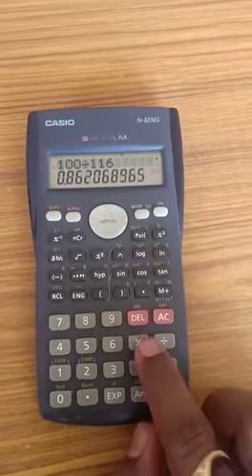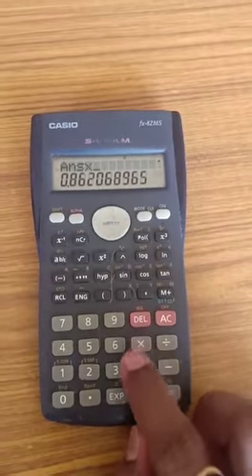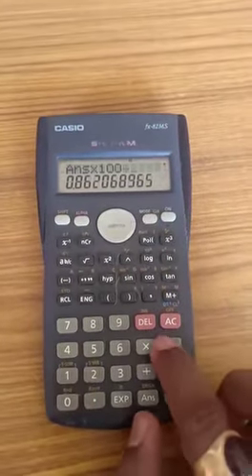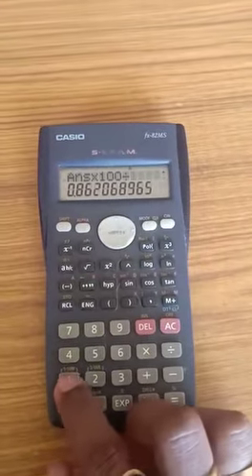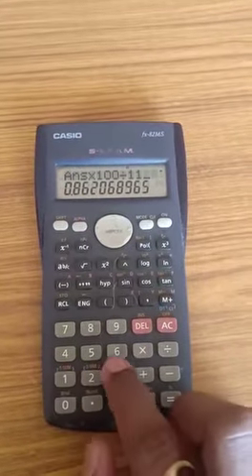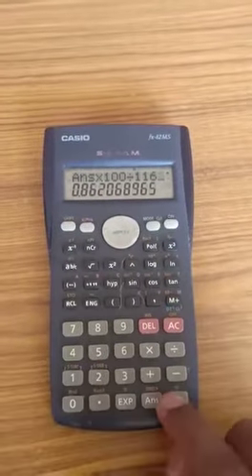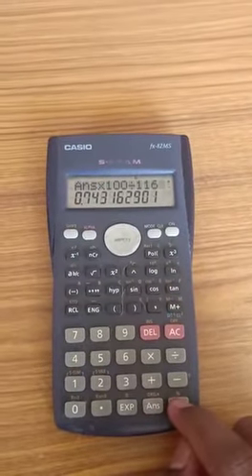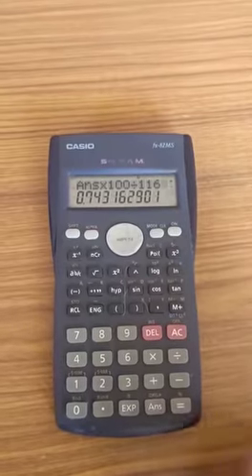Calculation Discount Factor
Dr. Bhadrappa Haralayya